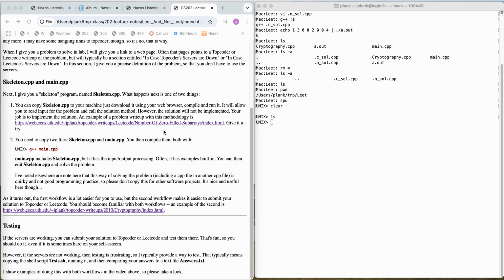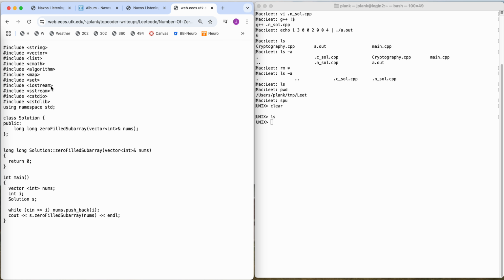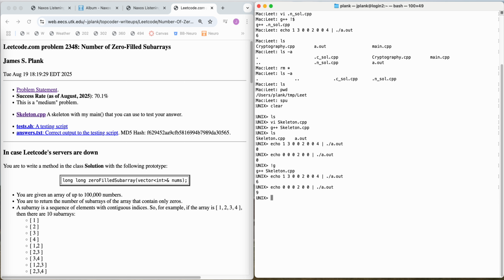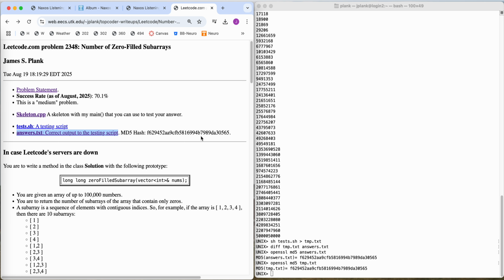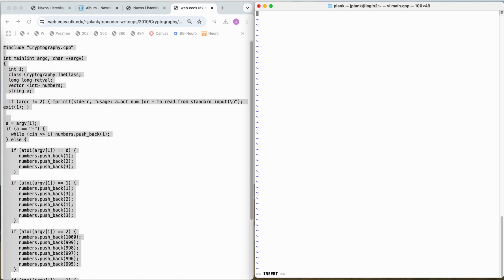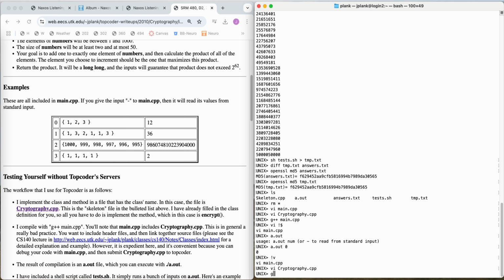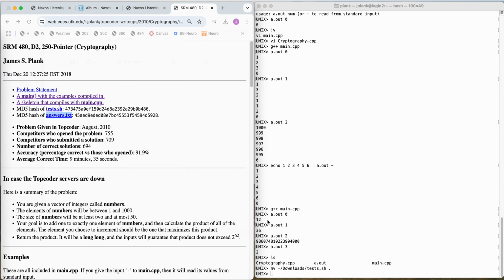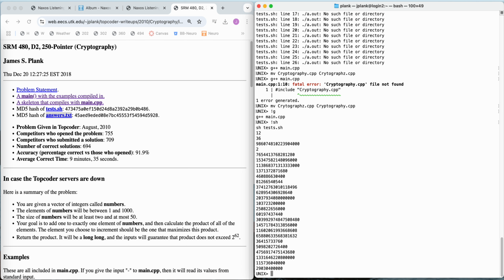How to do Topcoder and Leetcode problems in Lab, which using their servers